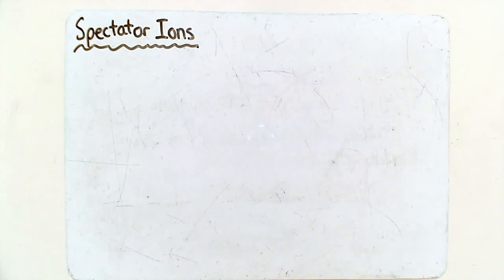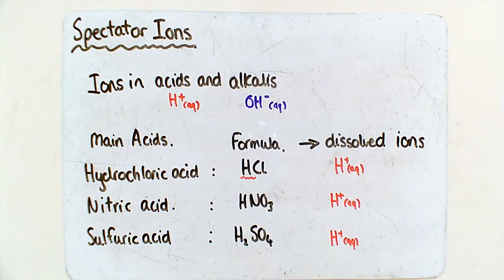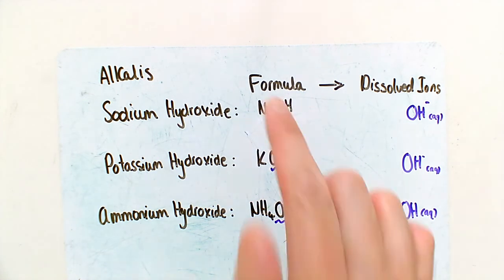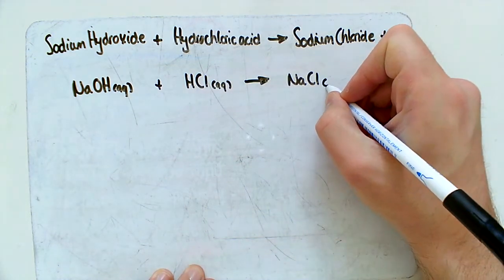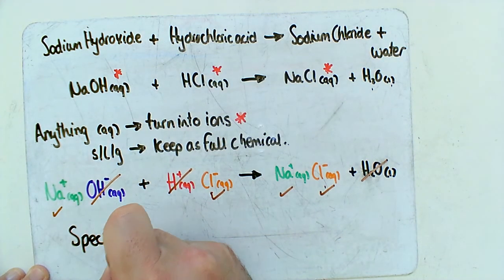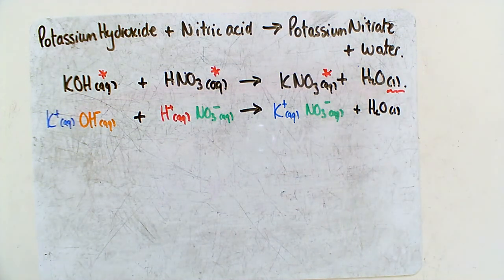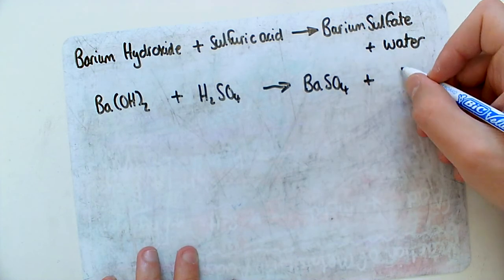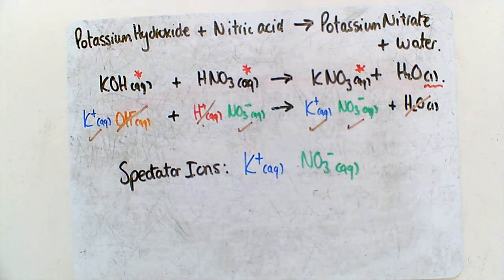Spectator ions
Introduction to spectator ions in neutralisation reactions